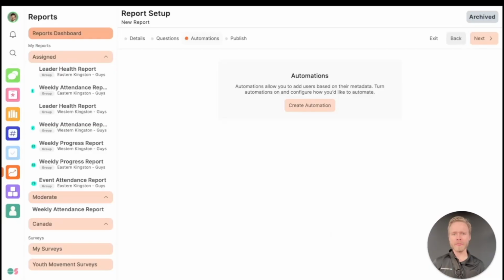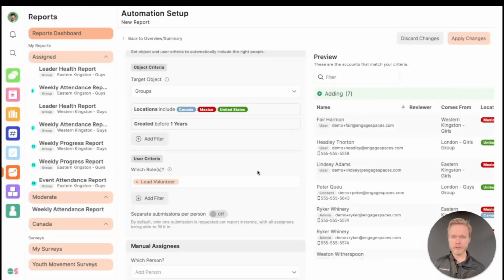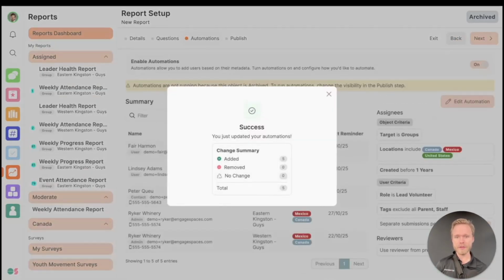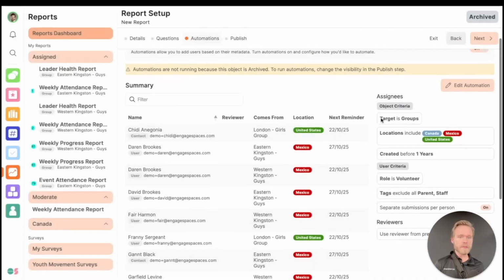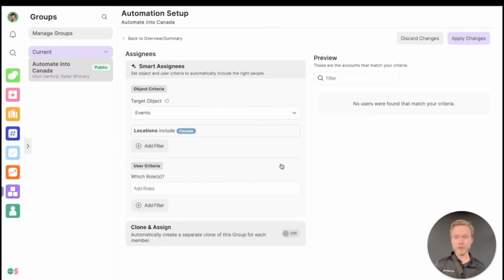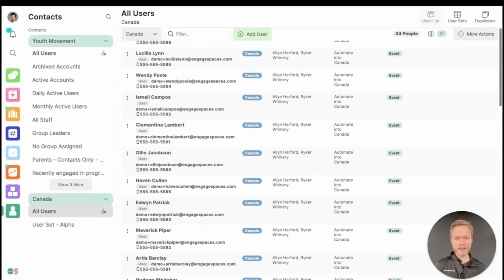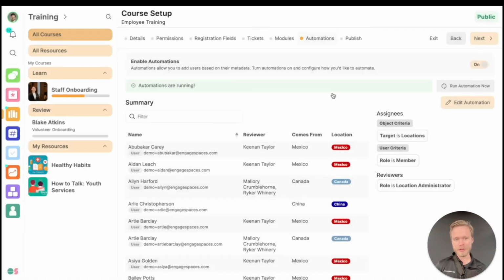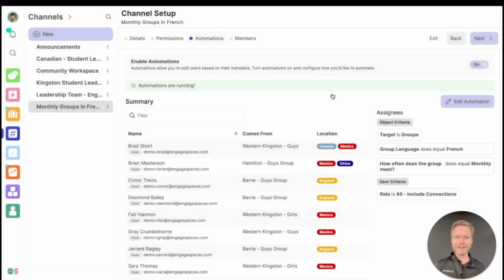Smart Automations with Engage Spaces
A complete redesign of automations that gives organizations more control, clearer visibility, and far greater accuracy when managing people and processes. Automations now operate with full transparency so administrators can trust Engage Spaces to handle enrollment, membership, and workflow updates confidently.

What’s New
A modern UI for building automations
A live preview experience that shows exactly who will be added, removed, or unchanged
Clearer terminology and layout for easier navigation

Target Criteria Improvements
More flexible filtering with improved logic
Include or exclude Tags using both “All” and “Any” logic
Combine Include and Exclude rules in a single filter
Filter user metadata even outside a User Set
Refinements to criteria handling for specific target types (e.g., Courses)

Editing Improvements
All edits now occur in draft mode until confirmed
Automations preview affected users before changes go live

New Target Types
Locations: Target all locations, surface Location Admins and Members
Events: Filter by name, location, and event data—automate registrants, attendees, and more
Group/Team Metadata: Build automations using custom or default metadata fields
Improved Team automations to match Group automation flexibility